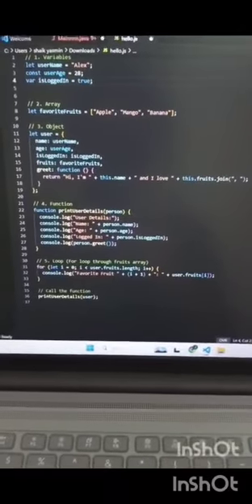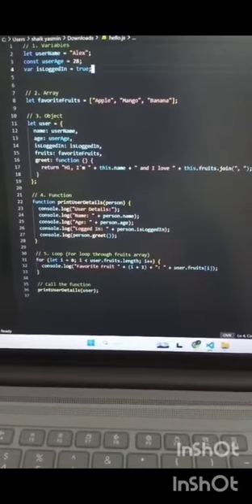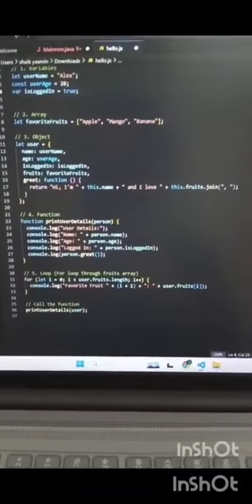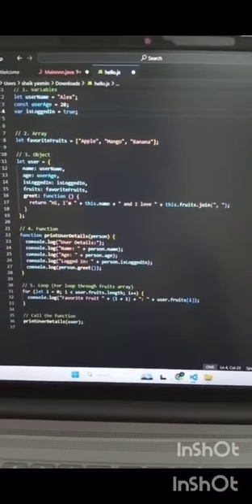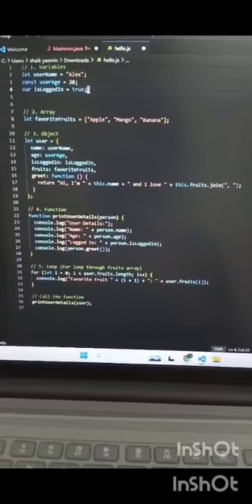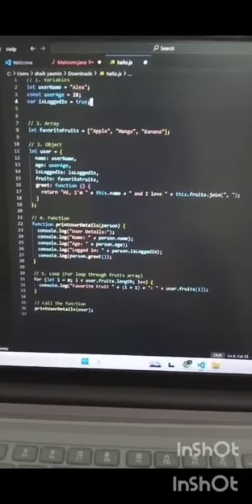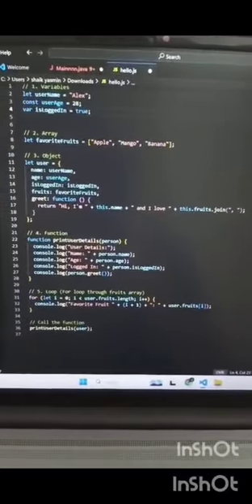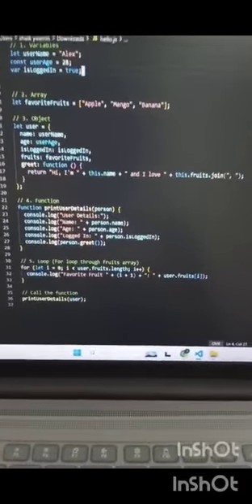Java script basics